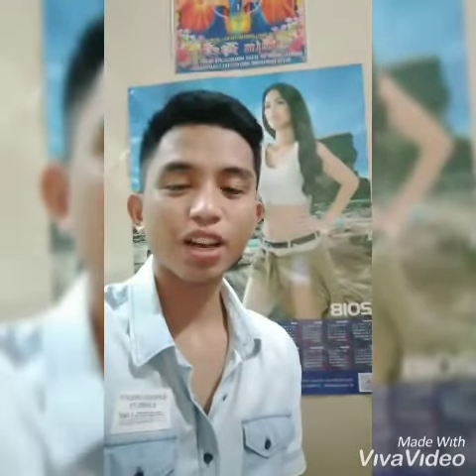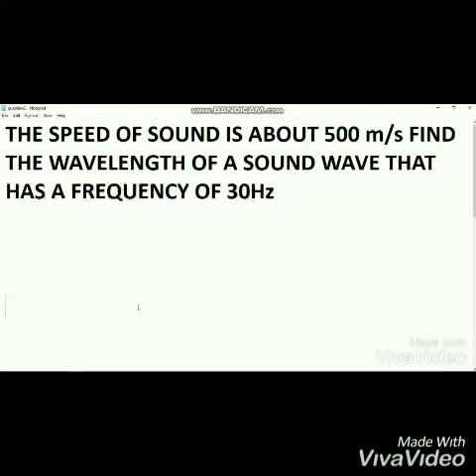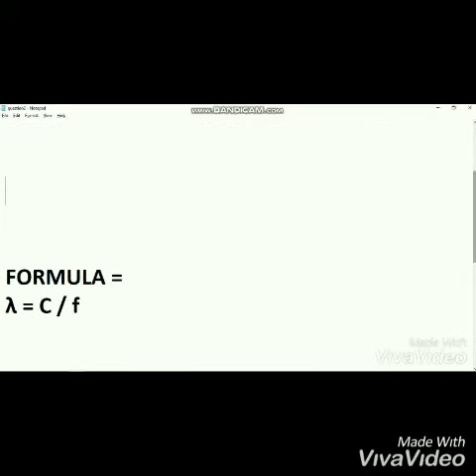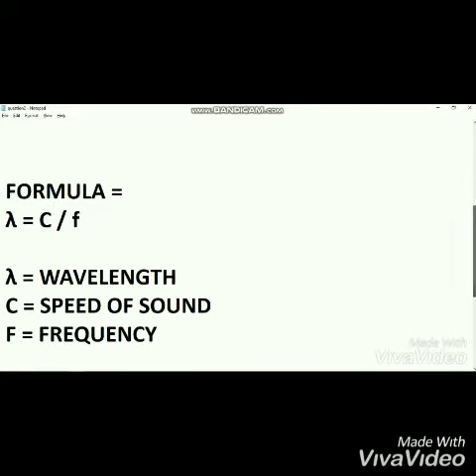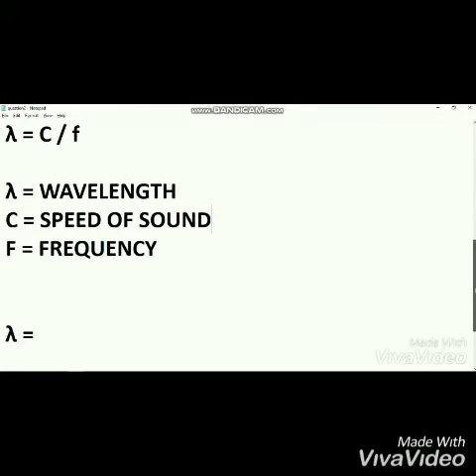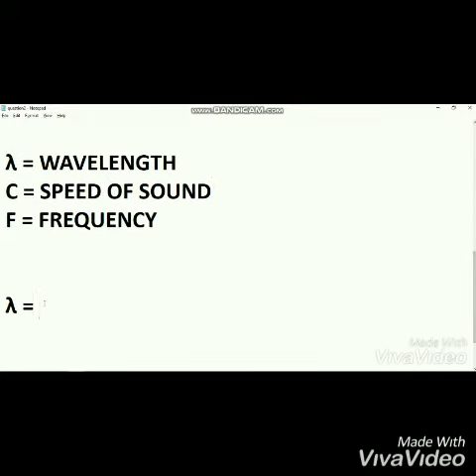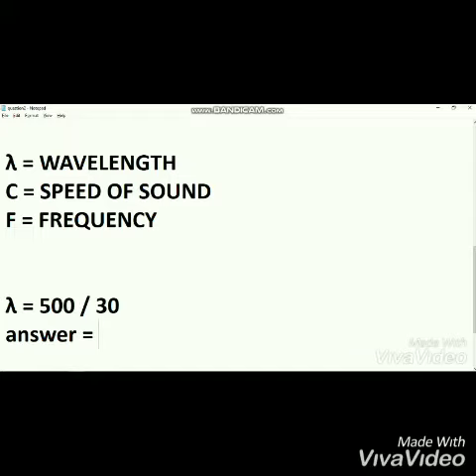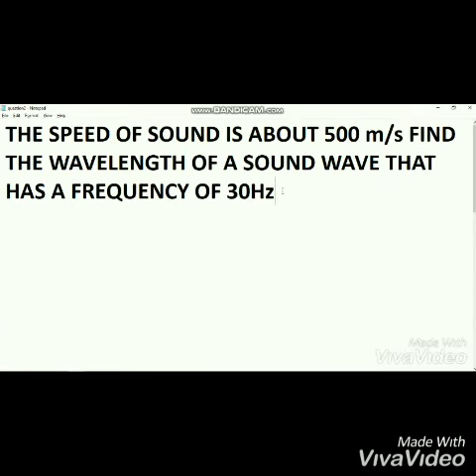VLOG#2: MY PERSONAL TUTORIAL "How to determine the Wavelength of a Signal"